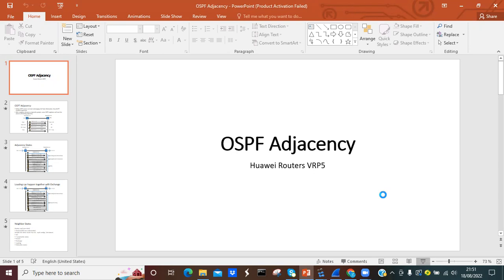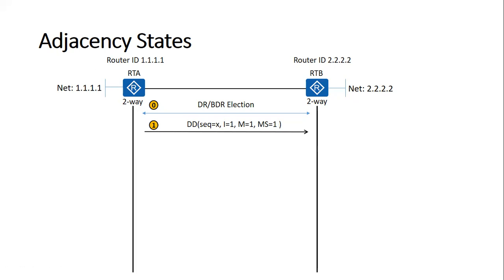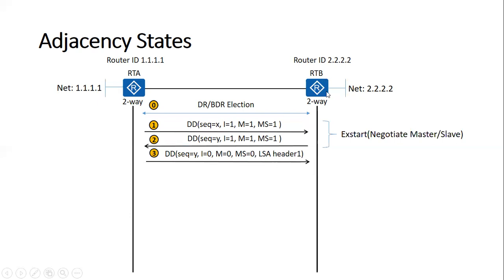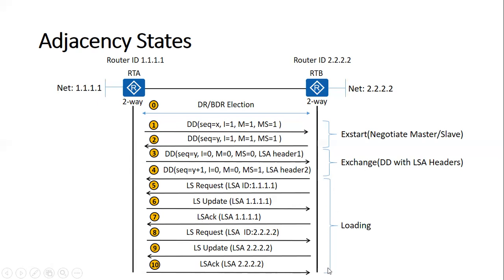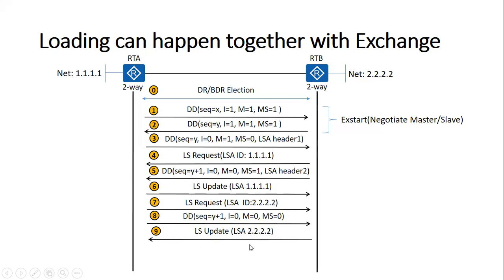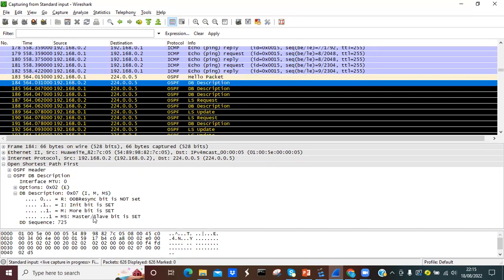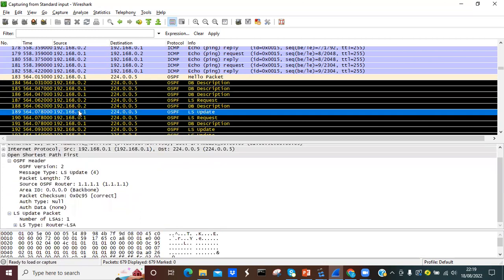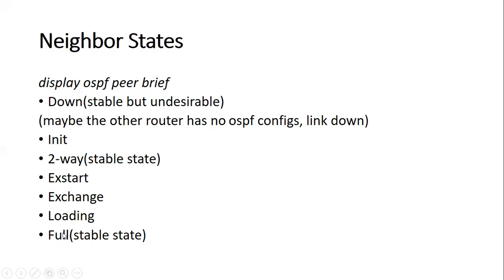Huawei Routing Series | OSPF Adjacency | Exstart | Exchange | Loading | Full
This video demonstrates practically how an OSPF router transitions through the 7 states of neighbor establishment;
1. Down
2. Init
3. 2-way
4. Exstart
5. Exchange
6. Loading
7. Full

It will also demonstrate how to apply this knowledge in troubleshooting some neighbor formation issues.

Here is the link to previous video on Neighbor Hello Packet